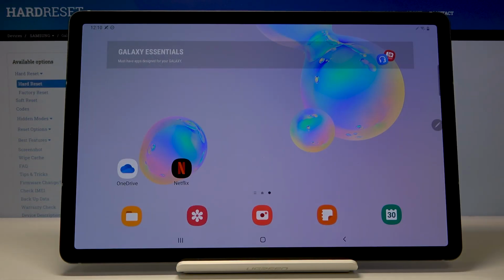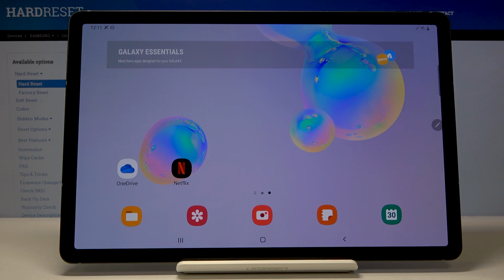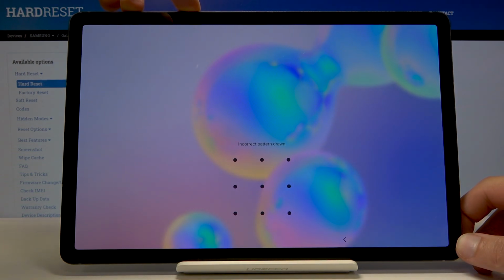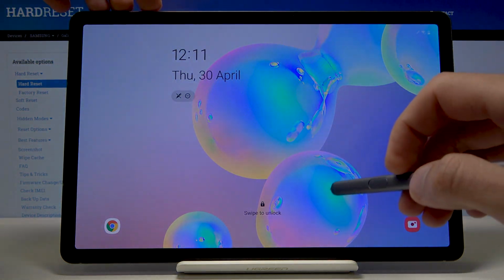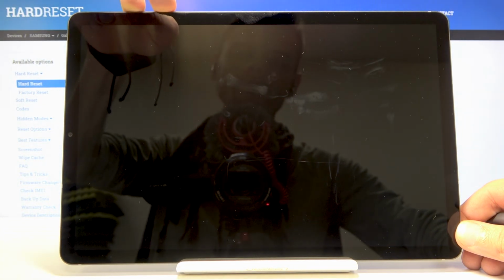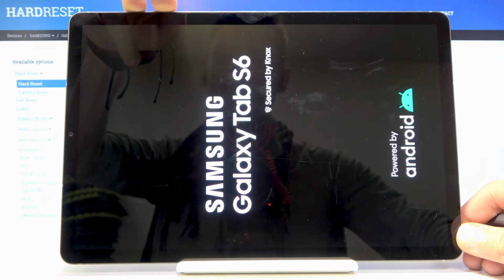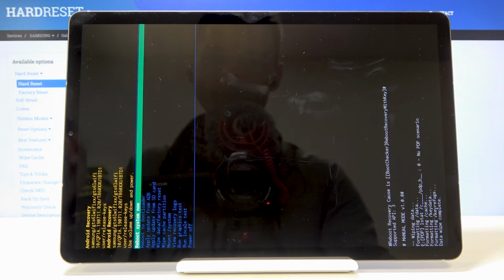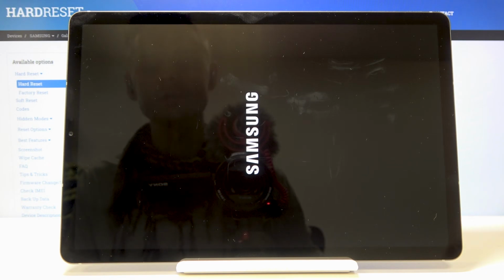Hard Reset SAMSUNG Galaxy Tab S6 - Bypass Screen Lock by Recovery Mode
Learn more info about SAMSUNG Galaxy Tab S6:
In today's short video we will show you how to easily and quickly make a hard reset of your SAMSUNG Galaxy Tab S6 device. You will learn the key combination and codes on how to get to the recovery mode, where you will then select the Hard Reset options. Follow us and see for yourself that this is a very easy process. As a result you will delete all personal data, customized settings and installed apps.

 How to use recovery mode in SAMSUNG Galaxy Tab S6? How to do a hard reset in SAMSUNG Galaxy Tab S6? How to do a hard reset using recovery mode in SAMSUNG Galaxy Tab S6? How to remove screen lock from SAMSUNG Galaxy Tab S6? How to bypass screen lock in SAMSUNG Galaxy Tab S6? How to remove pattern lock in SAMSUNG Galaxy Tab S6?